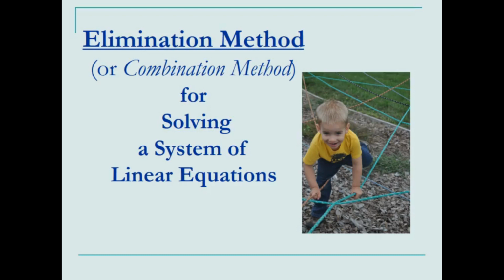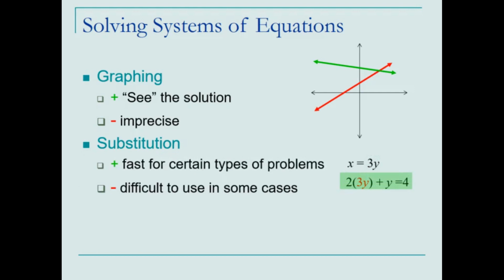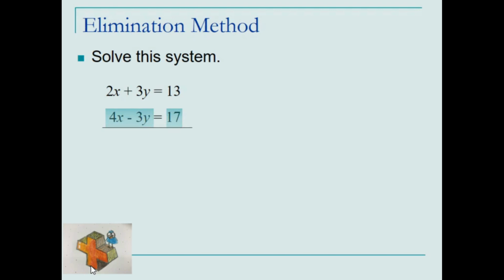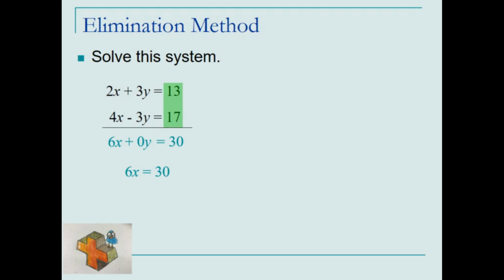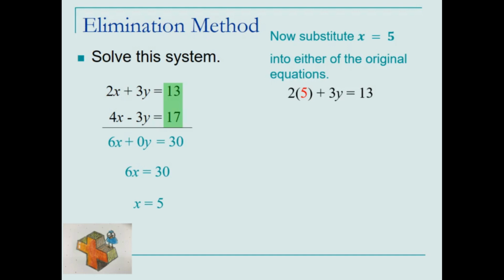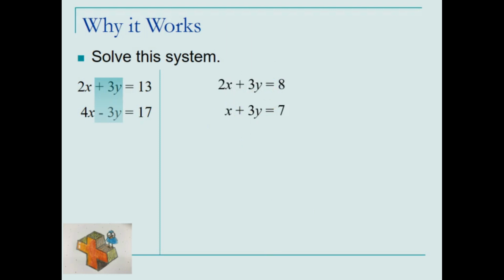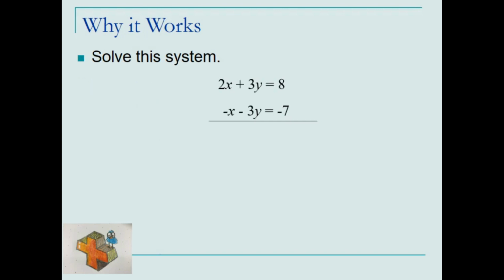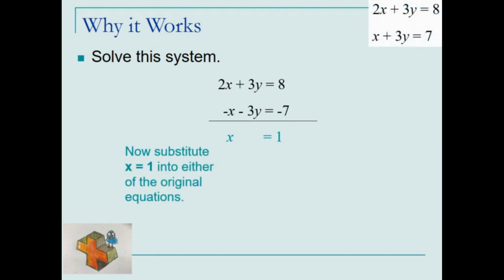Elimination Method for Systems of Linear Equations - Elementary Algebra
Learn how to use the elimination method for solving a system of equations.